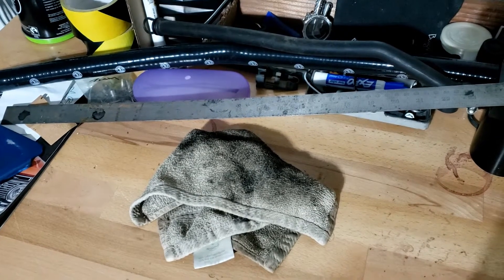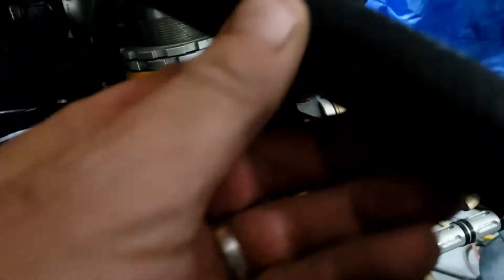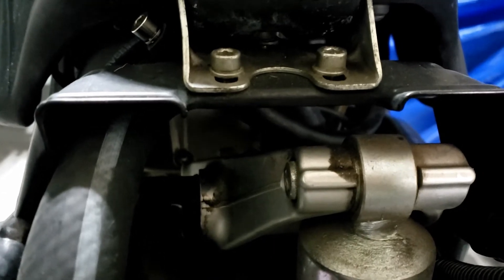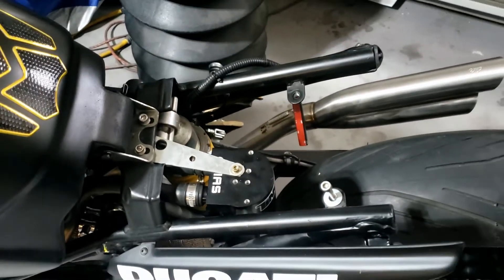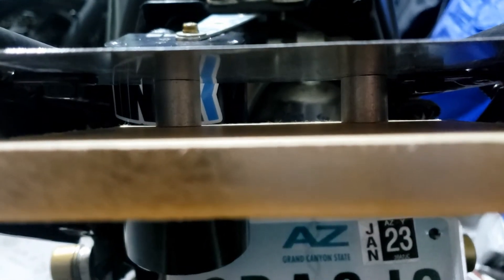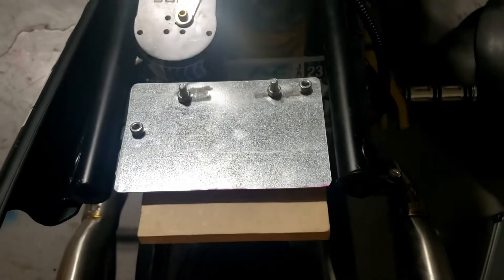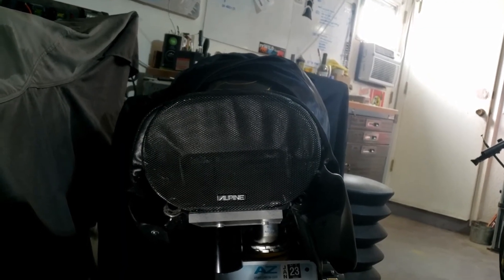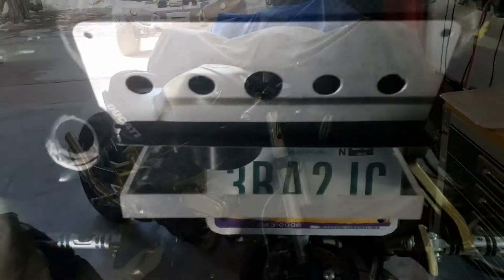Ducati Monster | CafeRacer Custom Motorcycle Project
Ducati Monster | CafeRacer Custom Motorcycle Project : Test Ride

After finally getting the right size hose for the oil breather unit and several failed attempts to mount in, I found a suitable place where the hoses were not kinked and the oil can itself was secure and discreetly hidden under the seat

The custom seat made from the original Ducati Monster seat but chopped has now been recovered with vinyl and alcantara and fits beautifully. Just when I thought the project was finished, it reminded me I was waiting to see the seat in place before deciding how to complete the back end. Whether it's something simple like I did on the MV Agusta or a cowling to be made from fiber glass or adapted I don't know yet.

00:00 Introduction
01:40 Oil Catch Can Tank
08:31 Fitting LED Rear Light
12:55 Custom Cafe Racer Seat
16:18 Test Ride Ducati Monster

The Ducati Monster 695 is a motorcycle model produced by Ducati, an Italian motorcycle manufacturer known for its high-performance and stylish bikes. The Monster series from Ducati is known for its naked bike design, which showcases the bike's mechanical components while offering a unique blend of sportiness and urban style. Here are some key details about the Ducati Monster 695:

1. **Engine:** The Monster 695 is powered by a 695cc, air-cooled, 90-degree V-twin engine. This engine configuration is a signature of Ducati and provides a distinctive sound and performance characteristics.

2. **Performance:** While exact performance figures may vary, the Monster 695 typically produces around 73 horsepower and 46 lb-ft of torque. It offers a good balance between power delivery and manageable performance, making it suitable for both urban commuting and spirited riding.

3. **Design:** The Monster 695 retains the iconic "naked" design of the Monster series, showcasing its trellis frame, exposed engine components, and minimalist bodywork. This design not only looks stylish but also offers a more engaging riding experience.

4. **Chassis:** The trellis frame used in the Monster 695 is a hallmark of Ducati's design philosophy. It provides a combination of rigidity and lightness, contributing to the bike's handling characteristics.

5. **Features:** Depending on the model year and variant, the Monster 695 may come equipped with features such as a digital instrument cluster, adjustable suspension, dual front disc brakes, and various riding modes.

6. **Riding Experience:** The Monster 695 is often praised for its agile and responsive handling. Its relatively compact size and lightweight nature contribute to its maneuverability in urban traffic and on twisty roads.

7. **Target Audience:** The Monster 695 is often considered an entry-level model within the Ducati Monster lineup. It's suitable for riders who want the distinctive Ducati style and performance but are looking for a more approachable and manageable motorcycle.

8. **Legacy:** The Monster 695 is part of Ducati's longstanding Monster series, which has been a significant and popular part of the company's lineup for many years. The Monster series has seen various iterations and updates over time, and the 695 represents one of the earlier models.